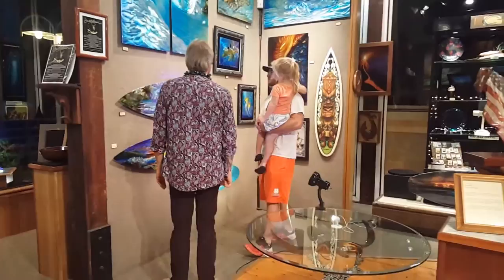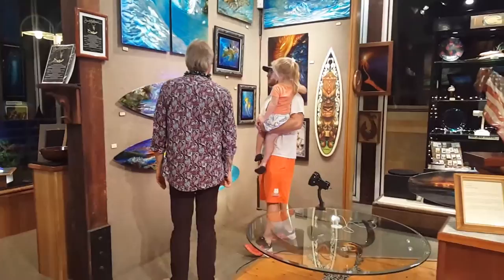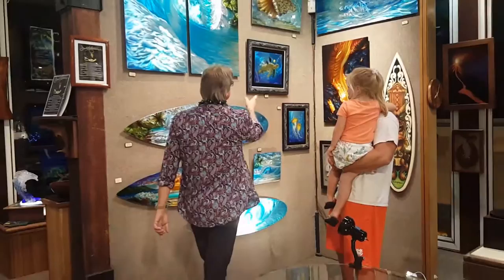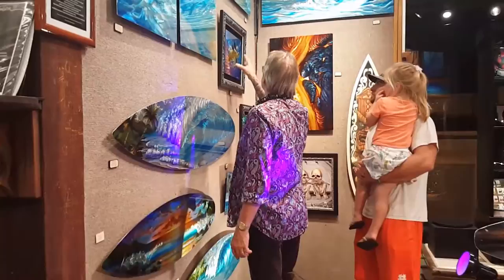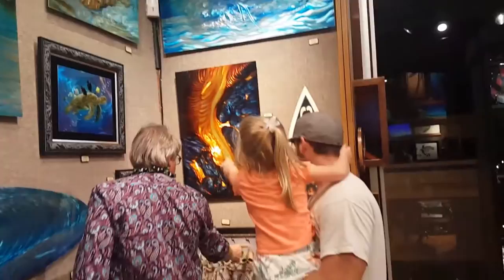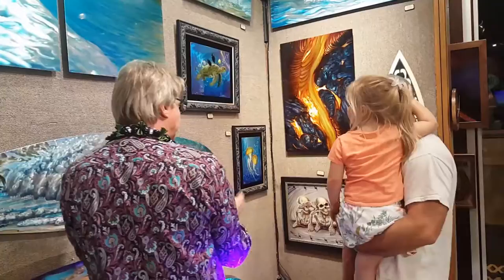Dennis Mathewson Live @ Kona Oceanfront Gallery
Featured Artist Dennis Mathewson